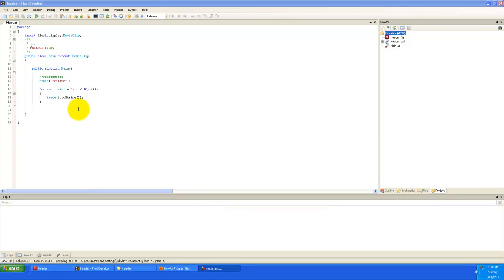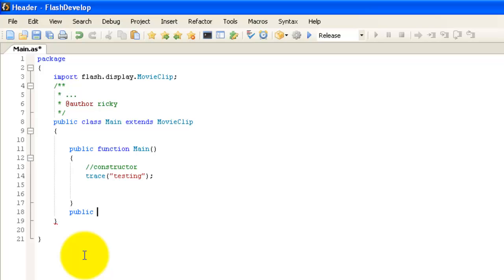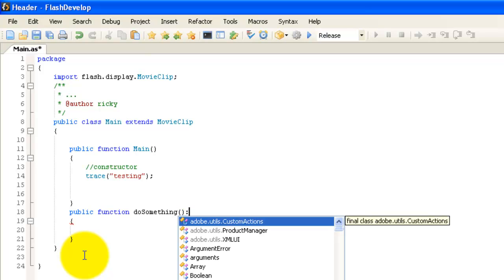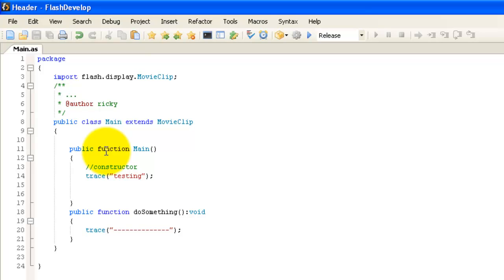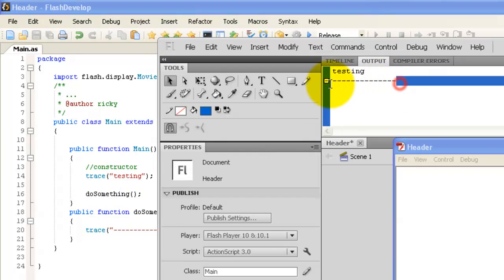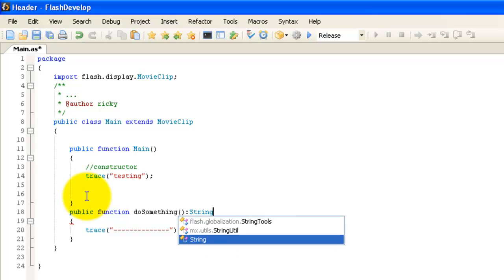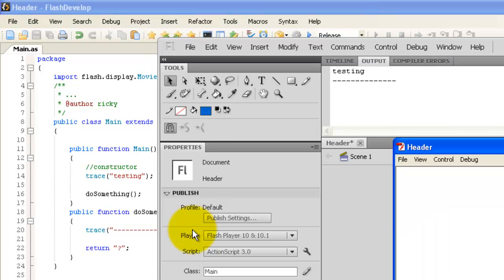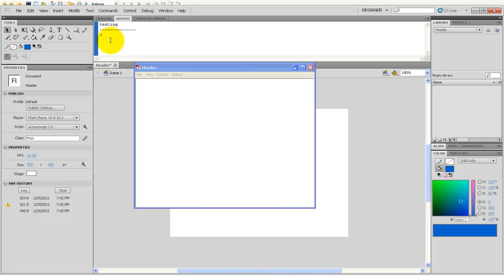How To Program Flash actionscript 3 functions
This video demonstrates how to create functions using Actionscript 3 while using FlashDevelop as well.